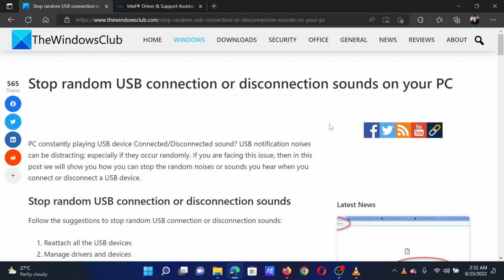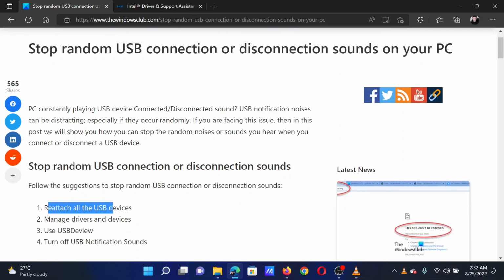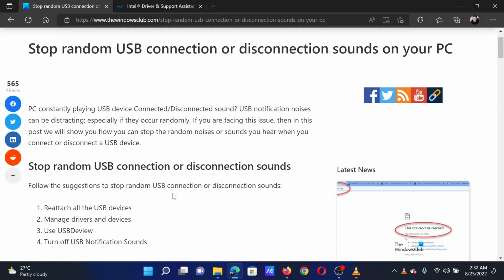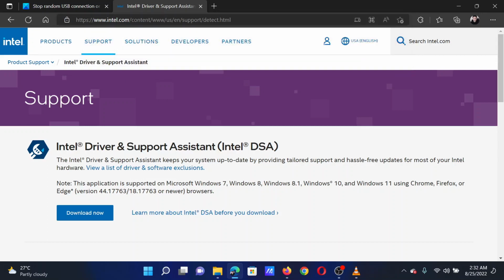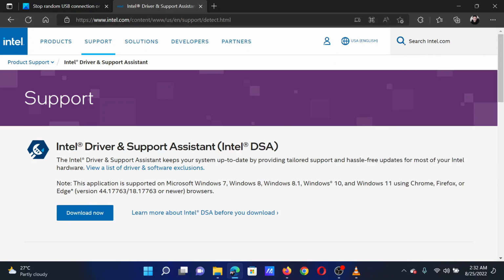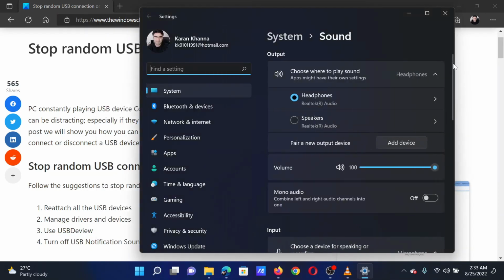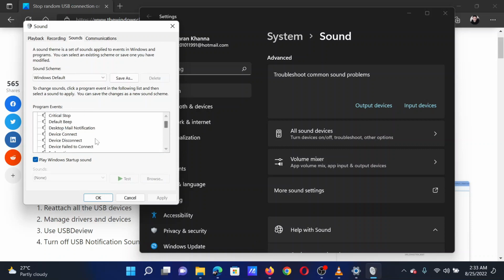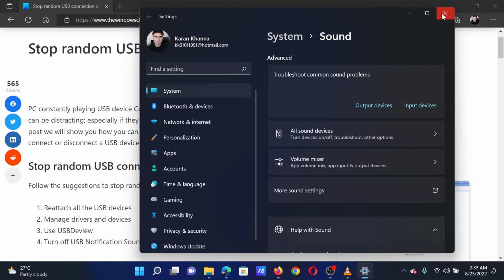Stop random USB connection or disconnection sounds on your PC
PC constantly playing USB device Connected/Disconnected sound? USB notification noises can be distracting; especially if they occur randomly. If you are facing this issue, then in this tutorial, we will show you how you can stop the random noises or sounds you hear when you connect or disconnect a USB device.

Follow the suggestions to stop random USB connection or disconnection sounds:

1] Reattach all the USB devices

2] Manage drivers and devices

3] Use USBDeview

4] Turn off USB Notification Sounds

Timecodes:
0:00 Intro
0:26 Reattach USB devices
0:34 Update USB drivers
1:04 Mute USB sounds